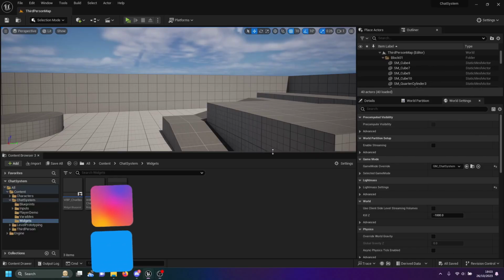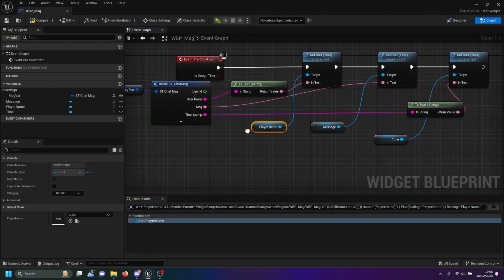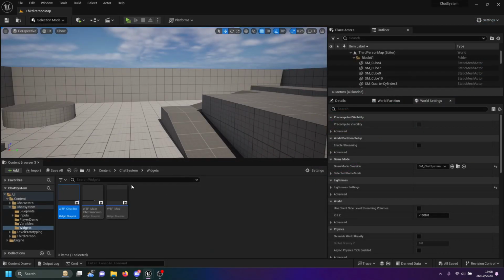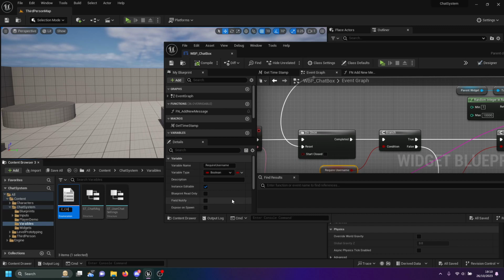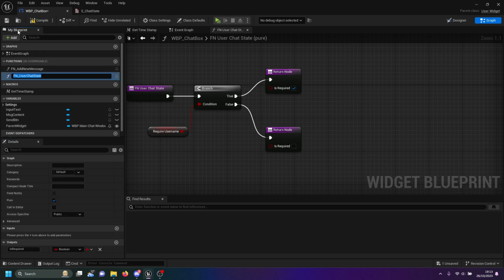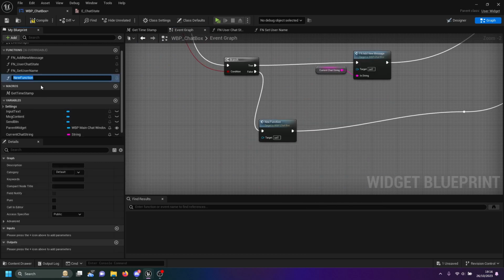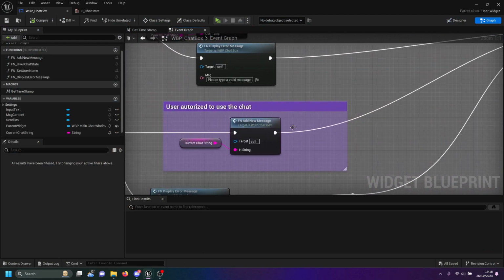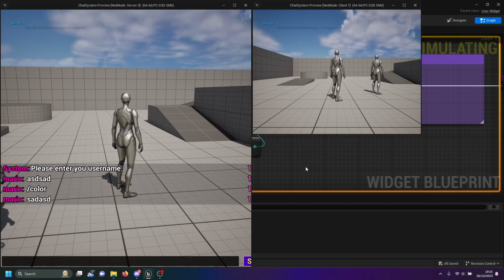Unreal Engine 5 Chat System Part 09 - Chat CMDS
Welcome to Part 09 of our Unreal Engine 5 Chat System tutorial series! In this installment, we will dive deep into the world of Chat CMDS, providing you with all the knowledge and skills you need to take your chat functionality to the next level.

Join us as we explore the various commands that can be implemented within your chat system, allowing users to interact and communicate seamlessly in your Unreal Engine 5 project. From basic text commands to more advanced functionalities, we will cover it all.

Throughout this tutorial, we'll guide you step-by-step, providing clear explanations and demonstrations, ensuring that even beginners can follow along. So whether you're new to Unreal Engine or an experienced developer looking to enhance your chat system, this tutorial is for you.

Don't miss out on this opportunity to elevate your game's chat system with the power of Unreal Engine 5. Let's create an immersive and engaging communication experience together!